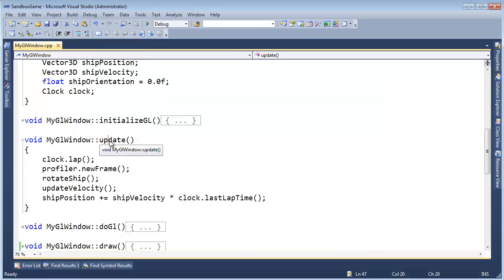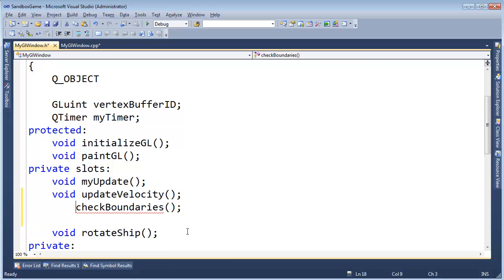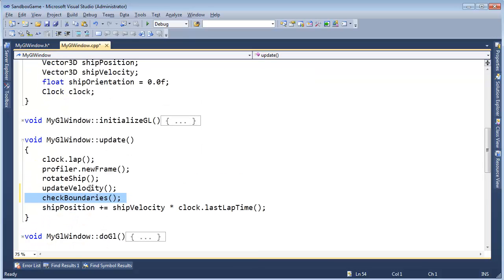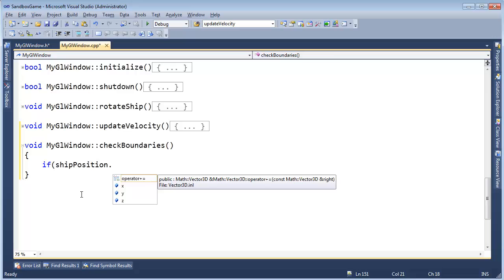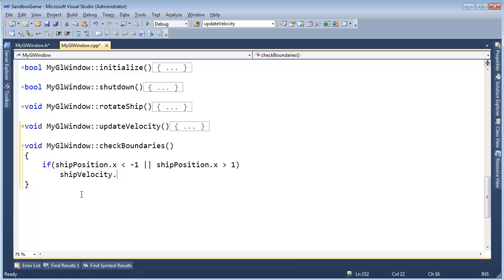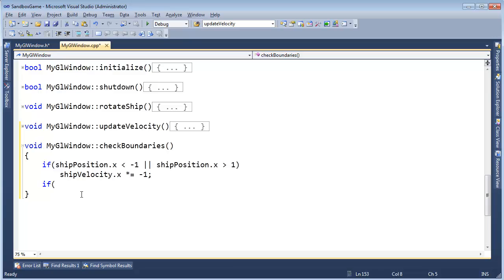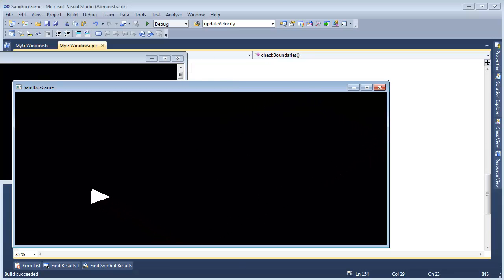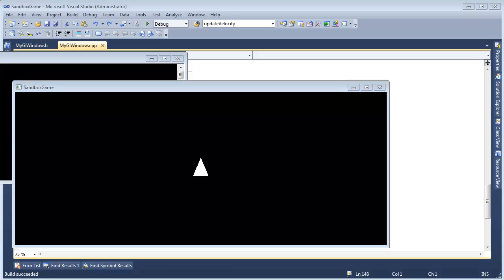Bouncing Off Walls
If this was real space, our ship would crash and burn instead of bounce, but hey, it's a game.